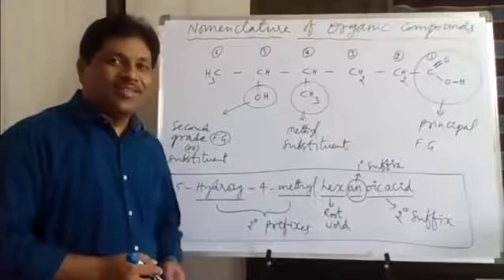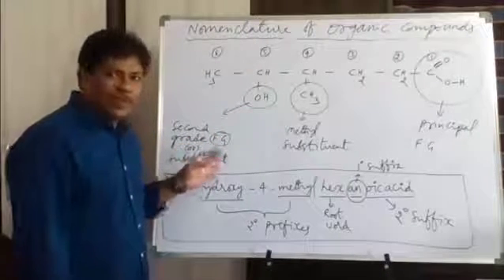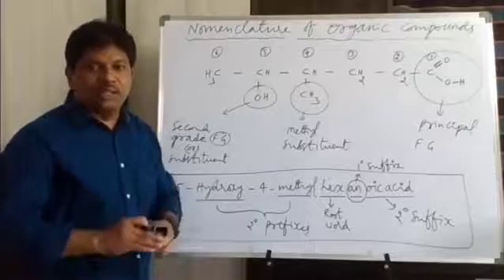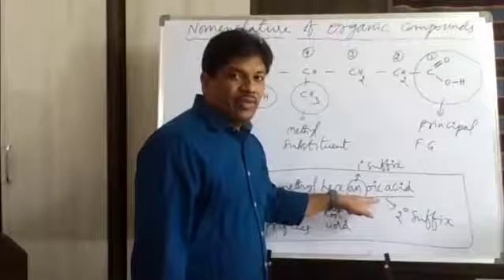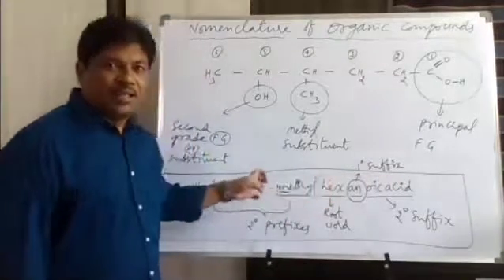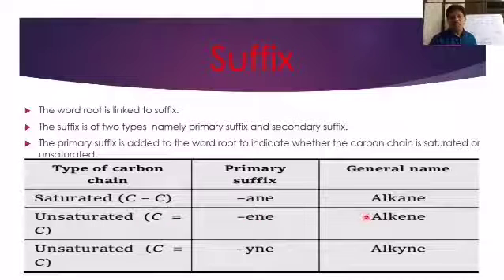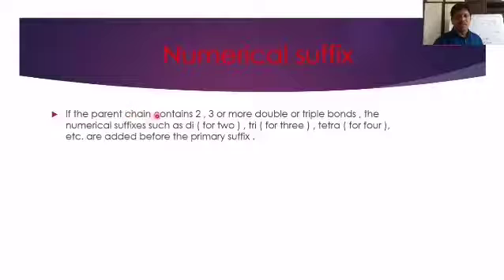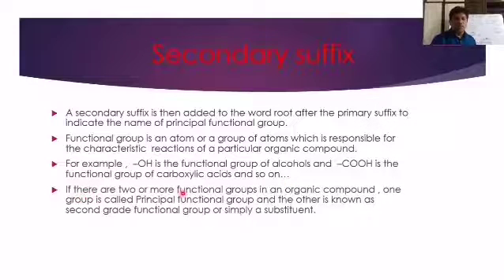IUPAC Nomenclature Of Organic Compounds , Class - 6